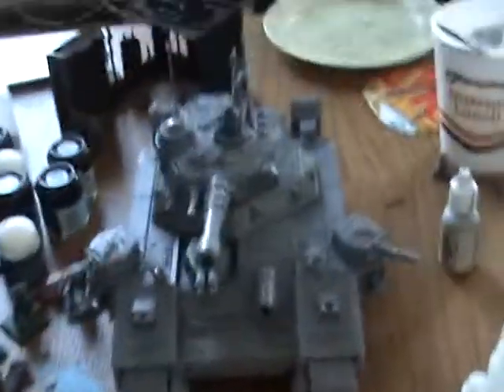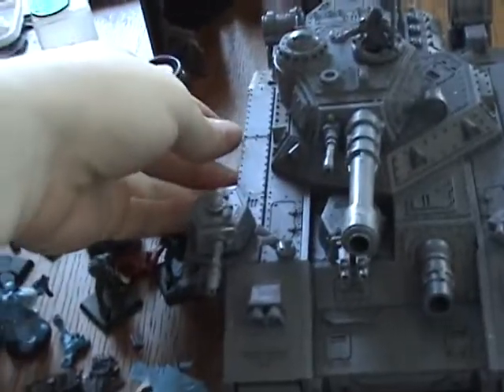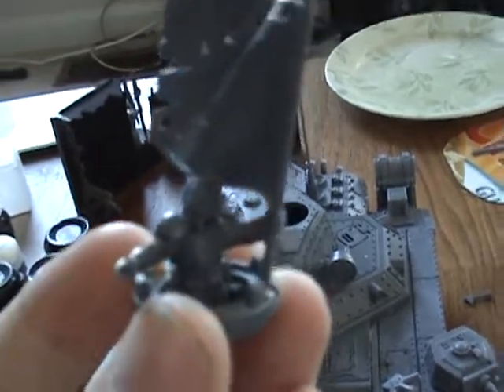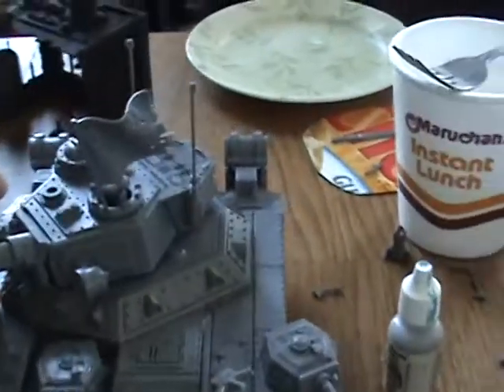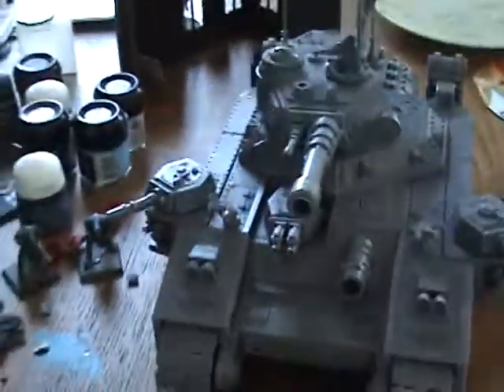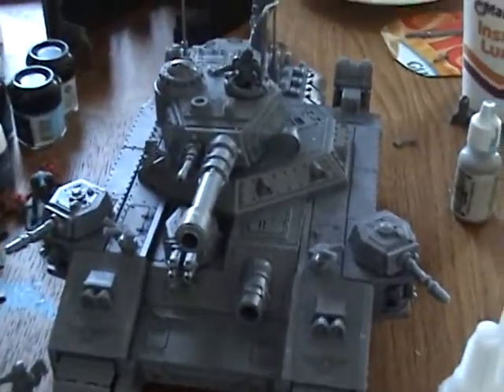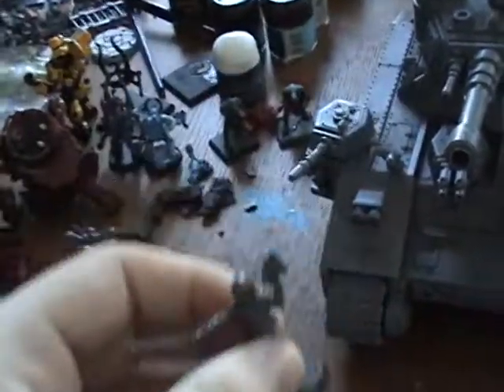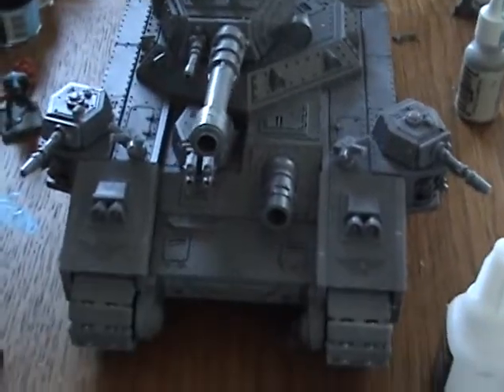Imperial Guard Baneblade Project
A project for Derryl